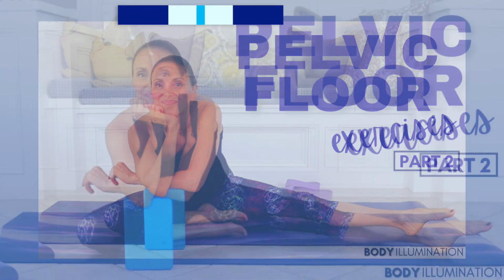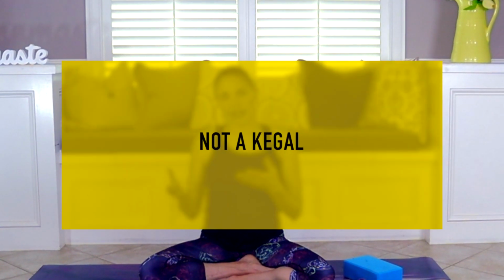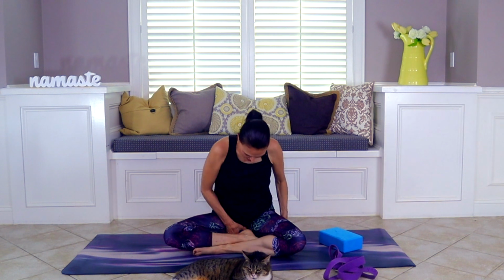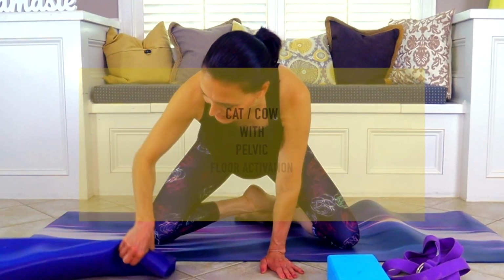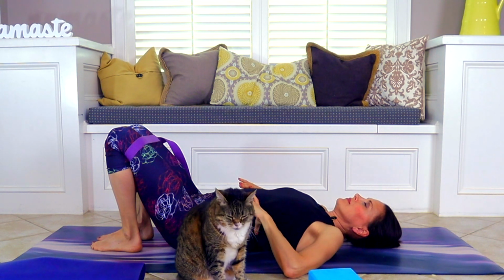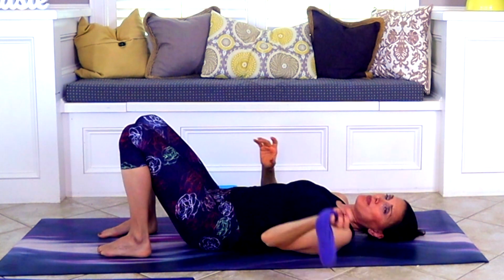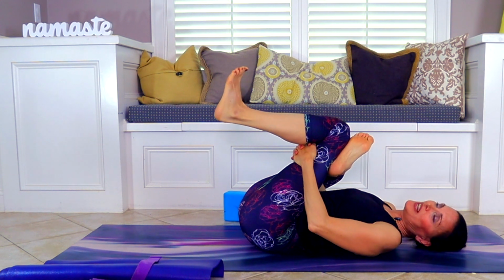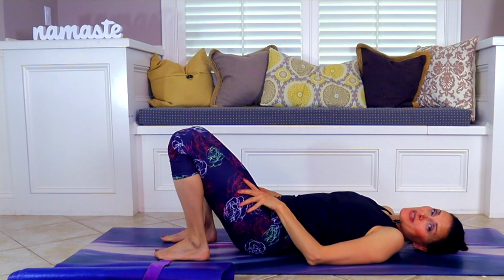Incontinence Exercises & Tutorial : TONE Pelvic Floor With Fitness, Pilates & Yoga - Part 2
Hi Beautiful Friends - Hey there, beautiful souls! 🌟 Are you ready to embark on a journey to strengthen and tone your pelvic floor muscles? Join me in this empowering session where we delve into 5 simple exercises that blend the grace of Pilates with the mindfulness of Yoga, all aimed at nurturing and healing holistically.

In this nurturing practice, we'll explore exercises that go beyond the traditional Kegel, diving deep into pelvic floor fitness and rehabilitation. Whether you're postpartum, expecting a little bundle of joy, or simply seeking to enhance your overall pelvic health, these exercises are tailored just for you.

As we flow through each movement, we'll tap into the wisdom of our bodies, syncing breath with movement to create harmony within. From gentle stretches to engaging holds, each exercise is designed to awaken and strengthen the pelvic floor muscles, promoting greater stability and control.

Join me on this journey of self-discovery and healing as we embrace the beauty of women's health and pelvic floor therapy. Let's move, breathe, and honor our bodies as we cultivate strength from within.

So, grab your mat, find a cozy space, and let's embark on this holistic healing journey together. Your pelvic floor will thank you for it! 💫

Chapters:
0:00 Intro
2:12 Props
2:43 Diaphragmatic Breathing
5:00 Ways to indentify/activate the pelvic floor
5:41 Difference from Kegals
7:28 Breathing with Pelvic Floor Activation
8:36 Breathing with Pelvic Floor Ladders
11:02 Quick Breaths with Pelvic Floor Activation
11:45 Mula Bandha
12:52 Exercises and Stretches

Namaste,
Rebekah